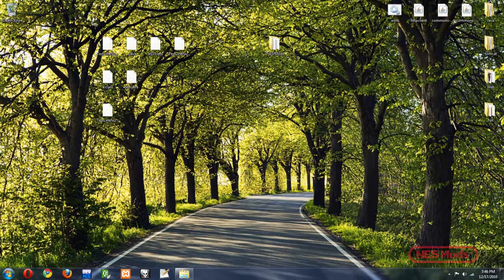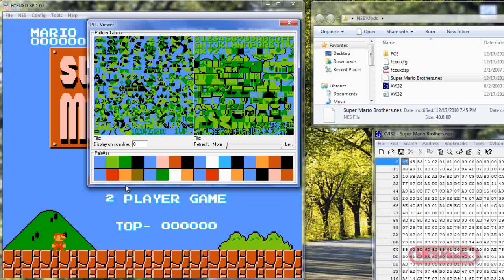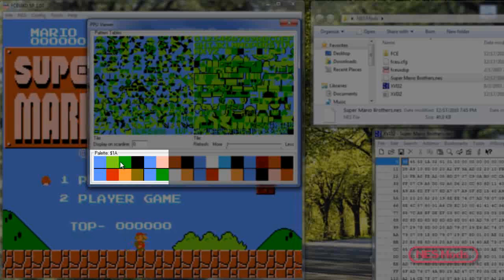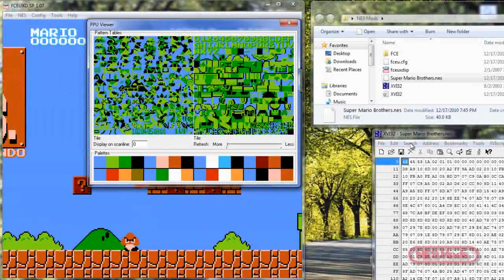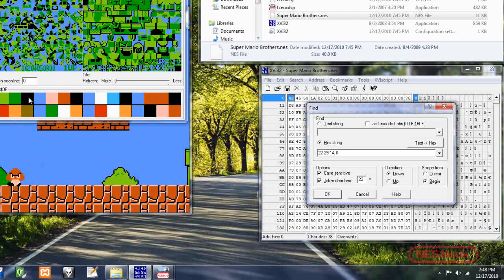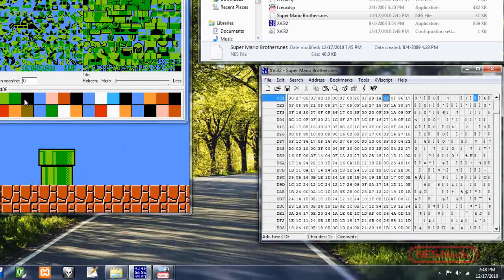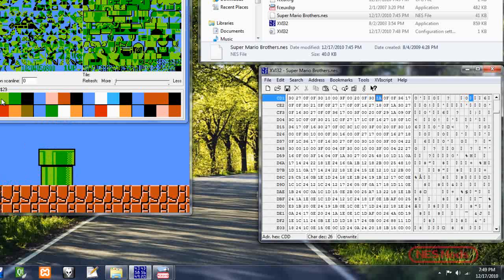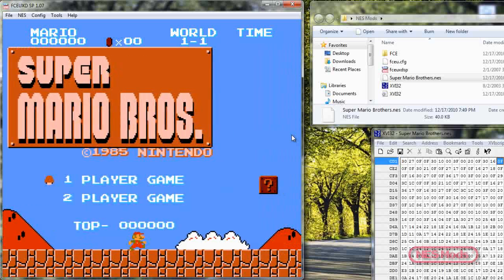Palette Editing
A brief tutorial on modifying the palette of a NES ROM.